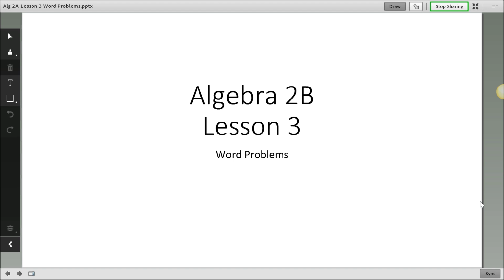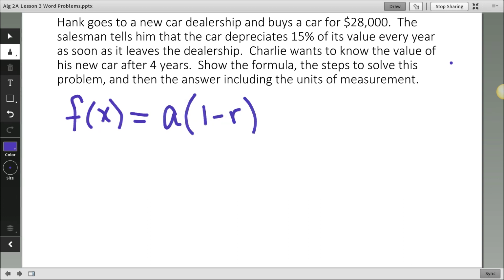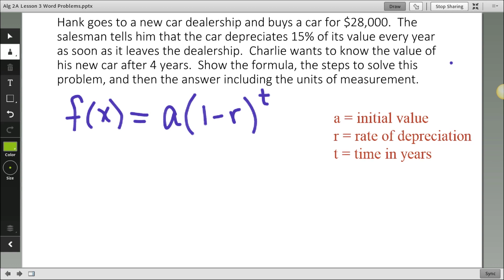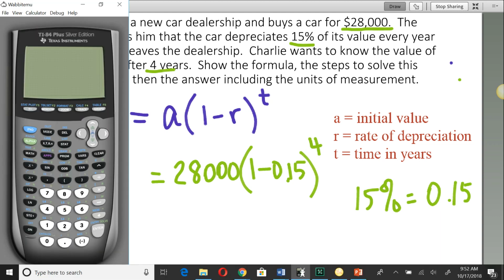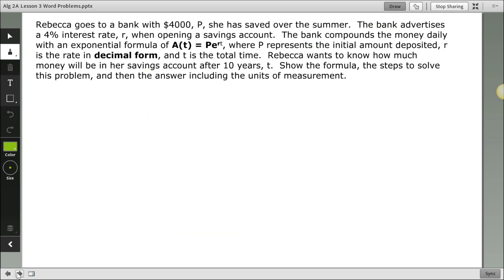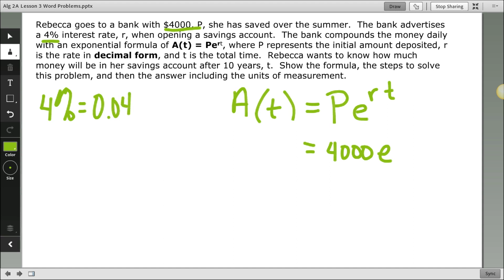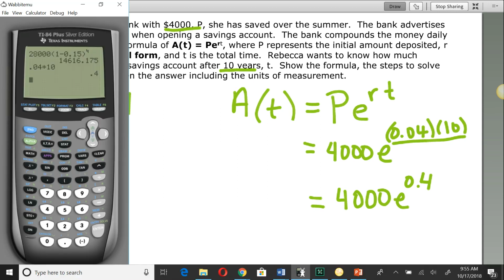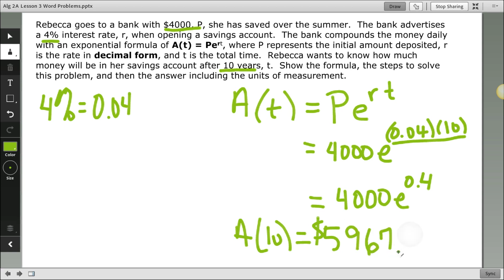Alg 2B L3 Word Prob